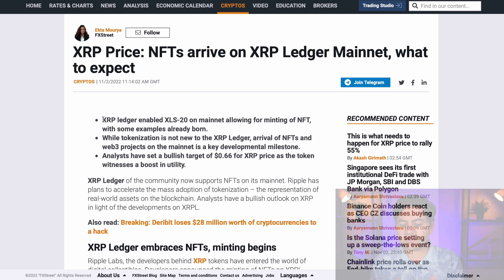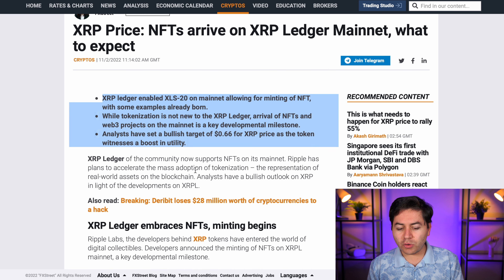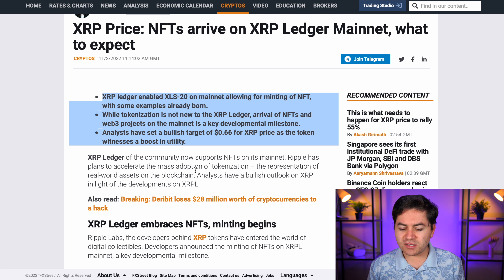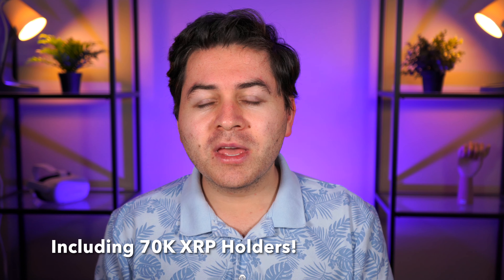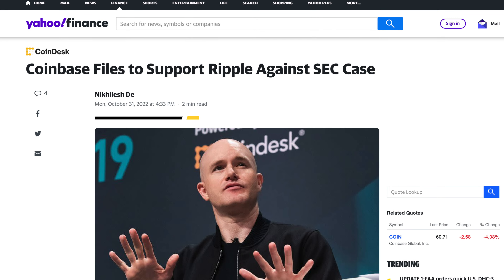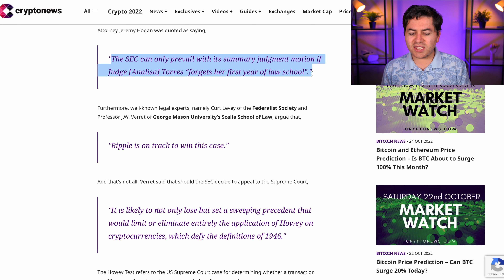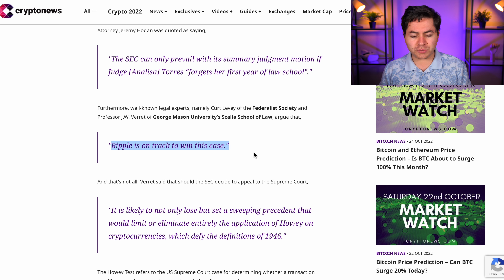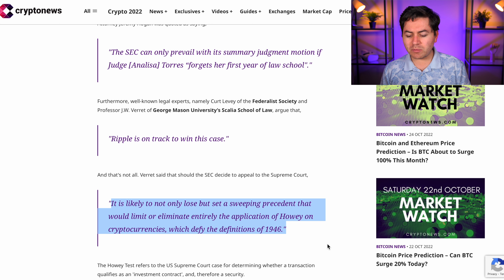Ripple Launches The Biggest Update For XRP This Year! Ripple XRP News!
Ripple has launched one of the biggest upgrades of the year for the XRP ecosystem. After a long time, native non-fungible tokens are coming to the XRP Ledger. We are finally get NFTs on XRP, which marks a major milestone for further increasing the utility of XRP which will further help in increasing the price.

Also in other Ripple XRP news we take a look at all the recent and major updates to the Ripple lawsuit. It is entering its final stage and it seems Ripple has started receiving a lot of support from major organizations for crypto exchanges. Let’s see what the future holds for Ripple and XRP.